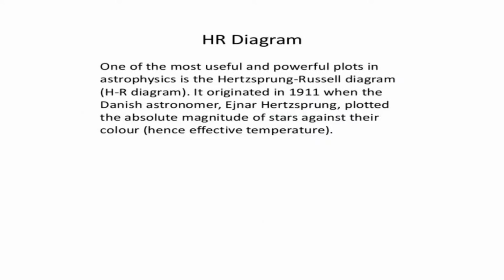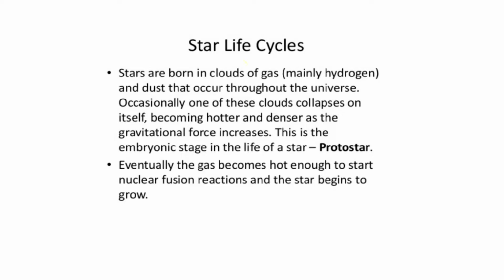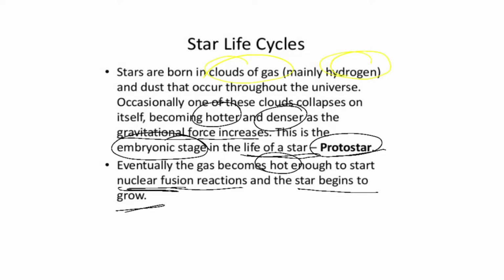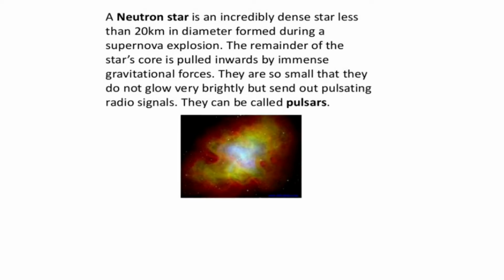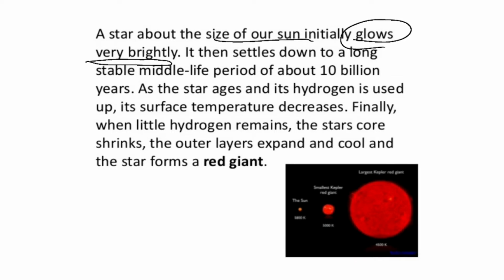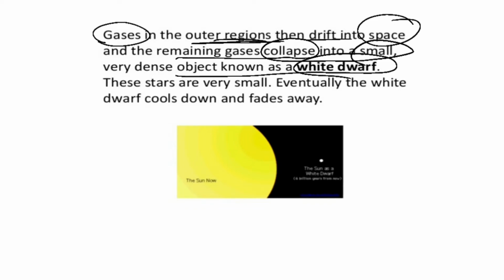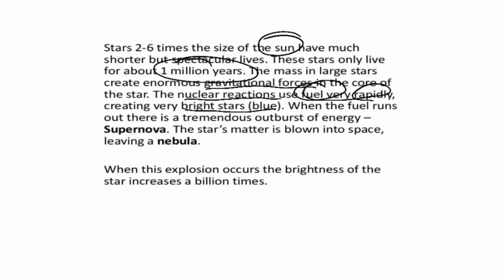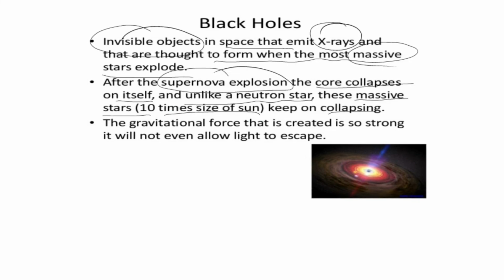Stellar Evolution // Life cycle of star // Star birth to Death